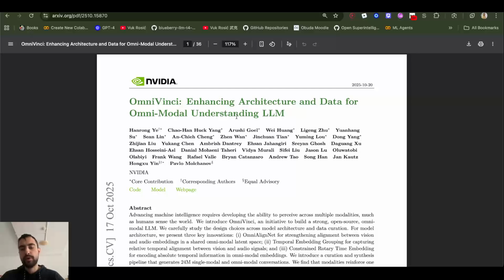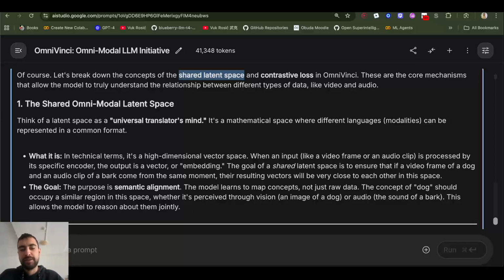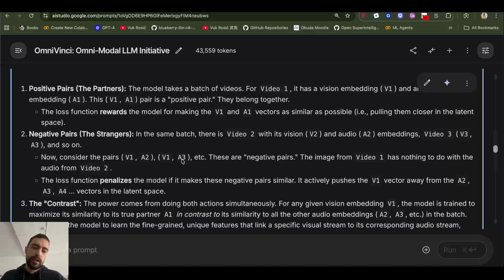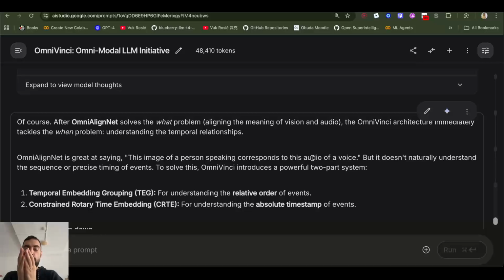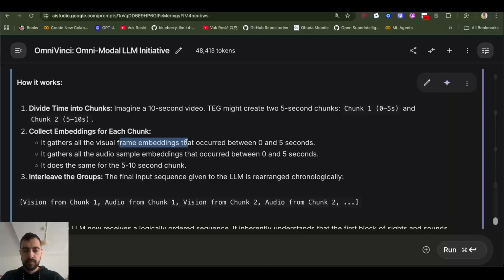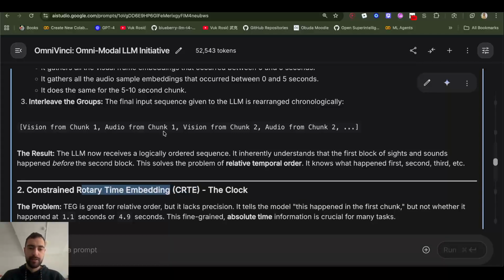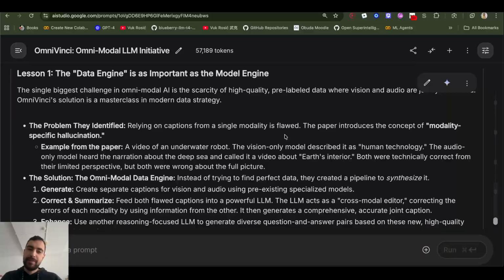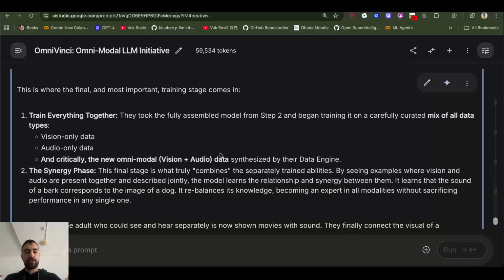Nvidia Drops New OMNI LLM - 3 INSANE Improvements - TEG, CRTE, OmniAgentNet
0:00 - NVIDIA Omnimodel
0:23 - Shared Latent Space
2:14 - Contrastive Learning
5:15 - Temporal Correlation
5:58 - Temporal Embedding Grouping
8:04 - Constrained Time Embedding
10:55 - Data Synthesis
12:14 - Training Strategy